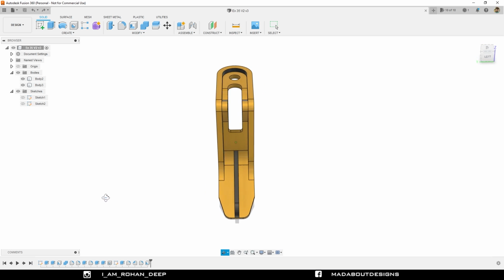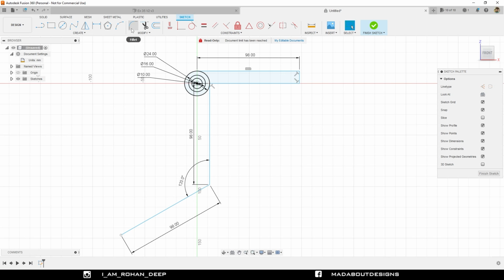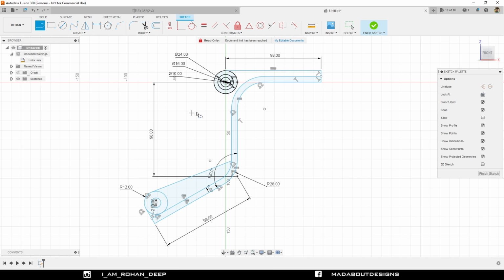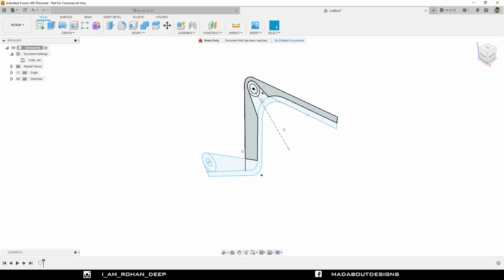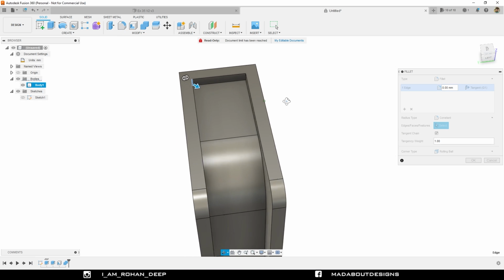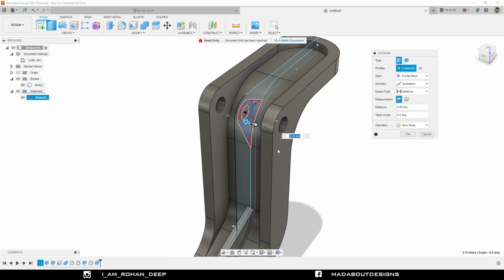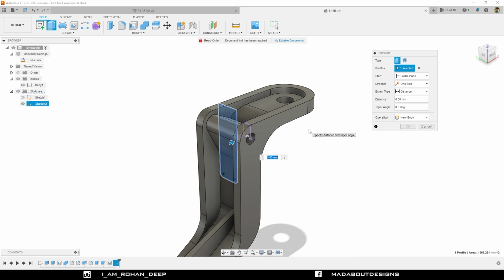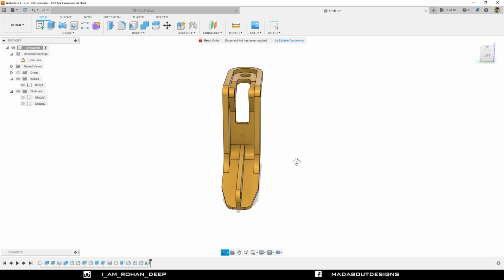Autodesk Fusion 360 Tutorial for Beginners | Exercise 26 | Learn the basics of designing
Autodesk Fusion 360 Tutorial for Beginners | Exercise 26

1. Extrude Symmetry
2. Tangent Line
3. Construction Lines
4. Hole
5. Trim
6. Chamfer